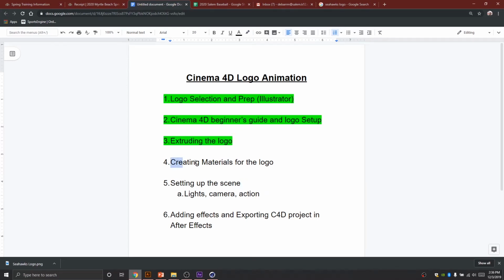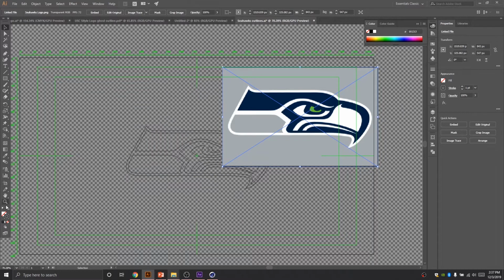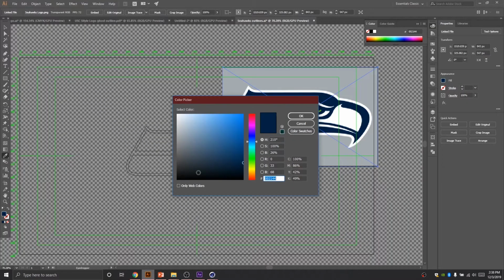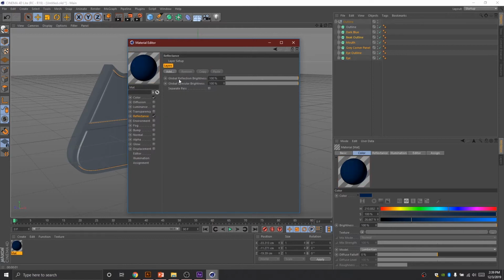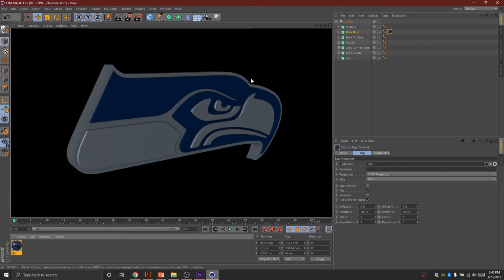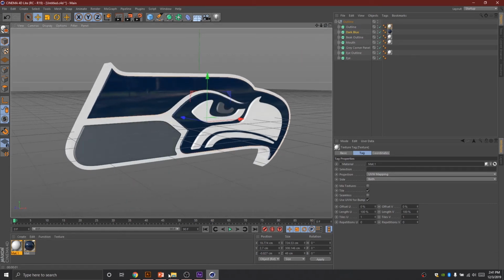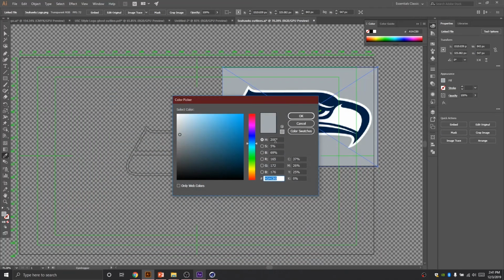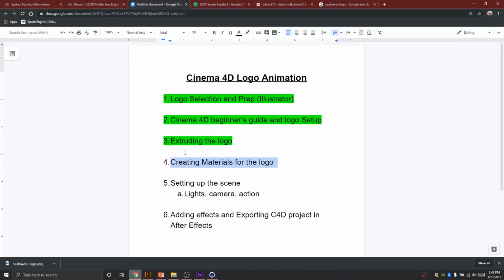Creating a 3D Logo with Cinema 4D (Step 4 Creating Materials)